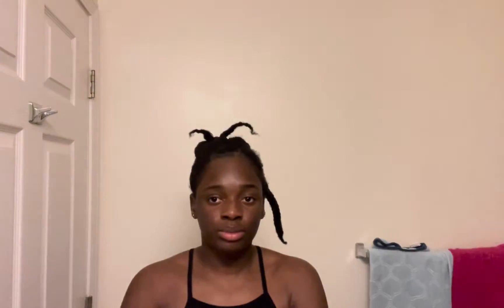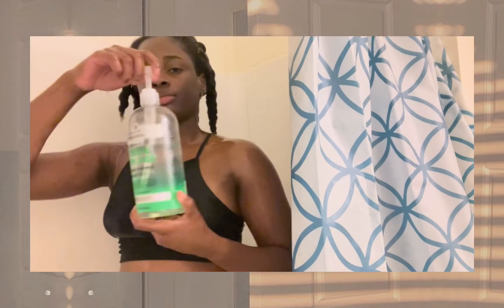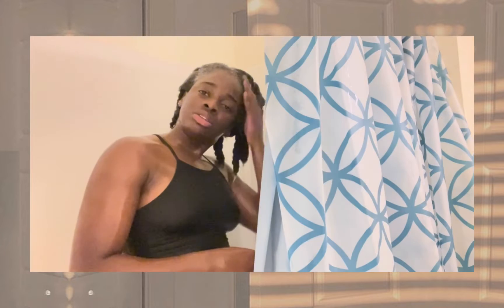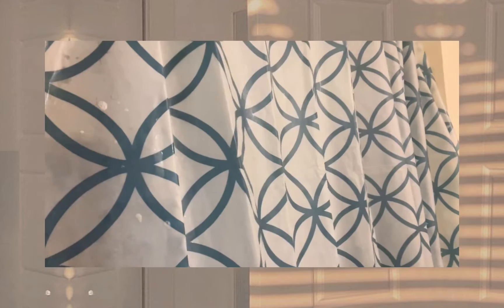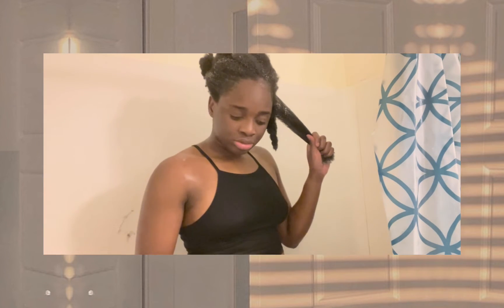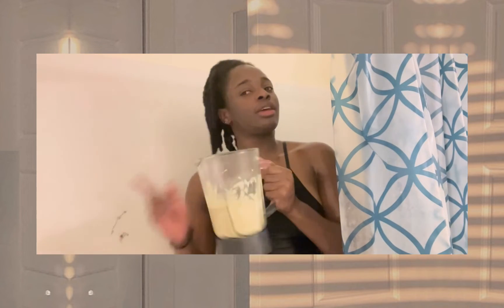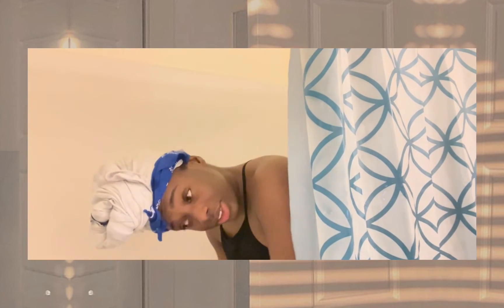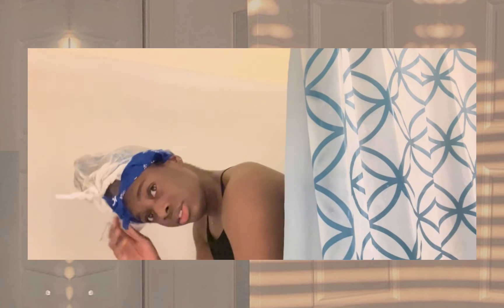My 4C Natural Hair Wash Day Routine After A 1 1/2 Month Protective Styling| Renew, Refresh & Revamp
Believe in yourself. You are braver than you think, more talented than you know, and more capable than you imagine. 🙌🏽🍃🌝